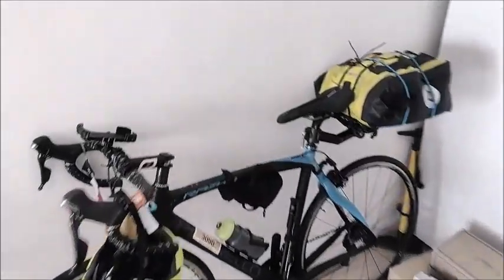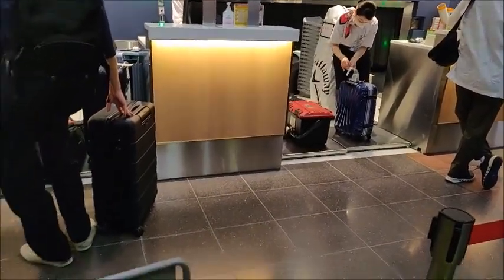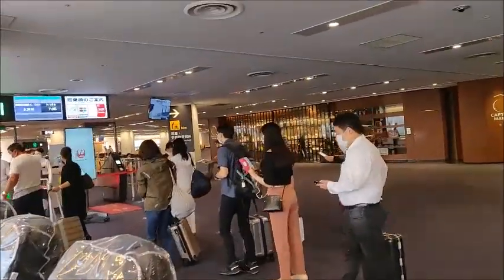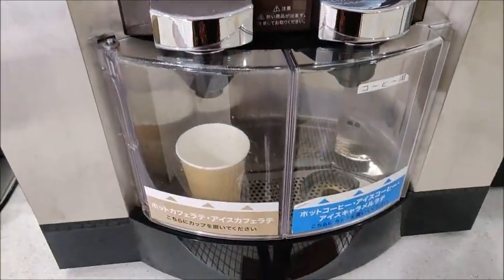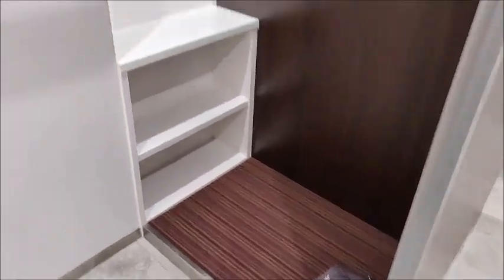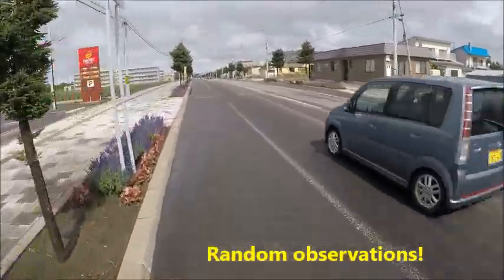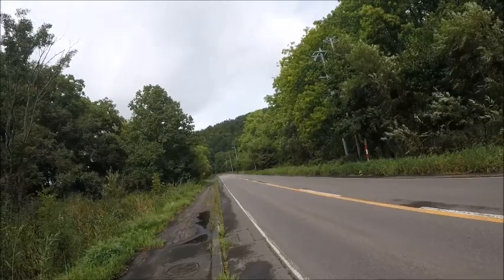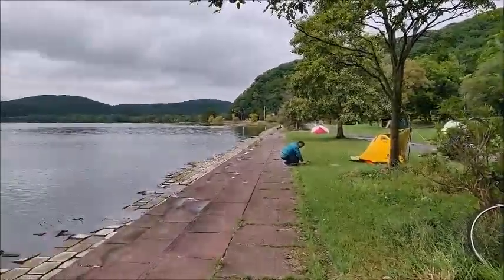Vlog #1 | Hokkaido Solo Bicycle Ride | Transporting bicycle in Japan Airlines | Tokyo to Memanbetsu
Over a long weekend in September, I took a solo cycling ride in North Eastern Hokkaido.
The route from Abashiri to Shiretoko via Kussharo-Akan Mashu Caldera was some 300 Kms long. There were 2 not so high mountains and loads of amazing scenery on the way.

Join me on a look back at this amazing journey

Shot on ; Gopro Hero 5 and OnePlus 6 with DJI Osmo 4